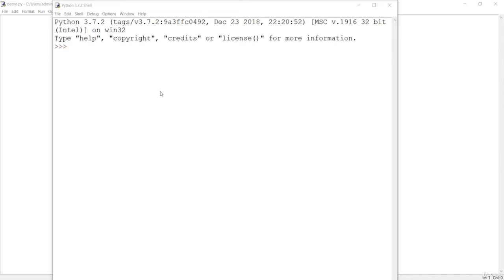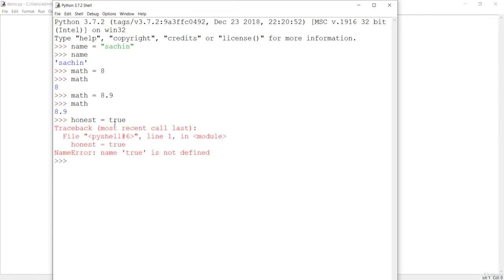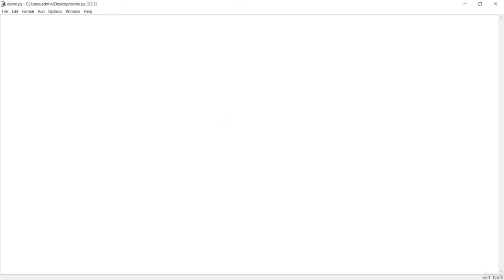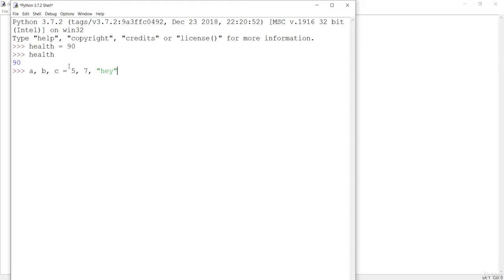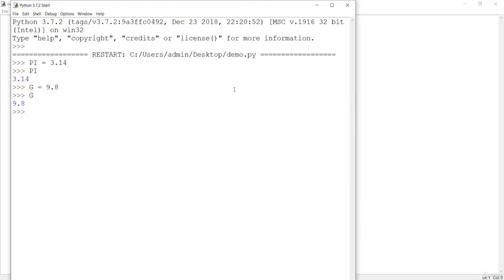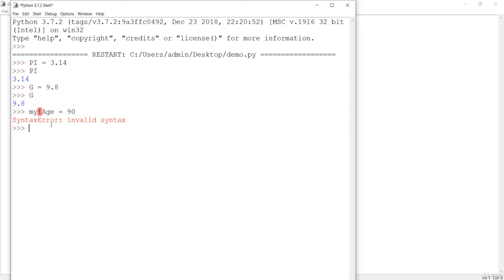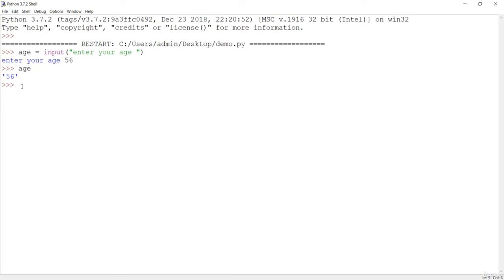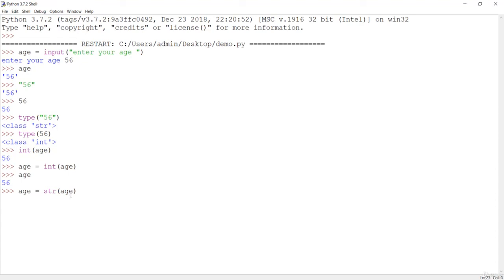Variables in Python